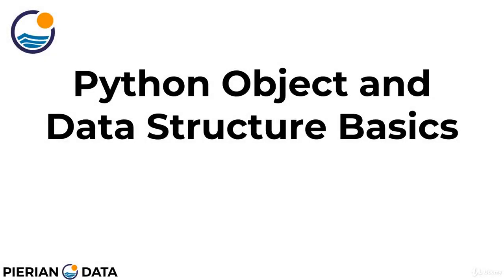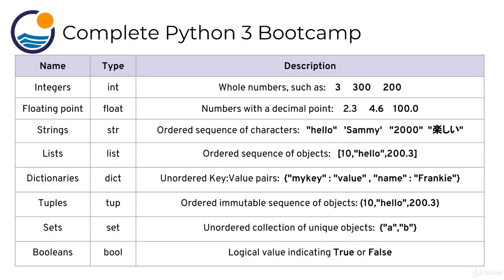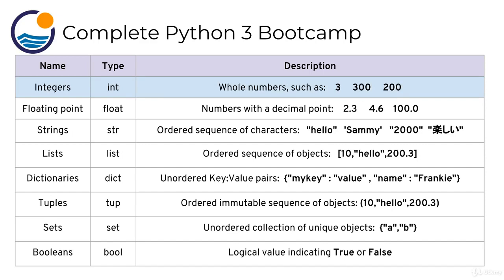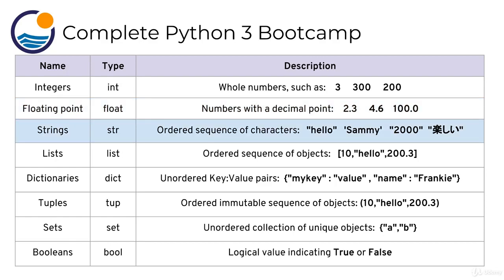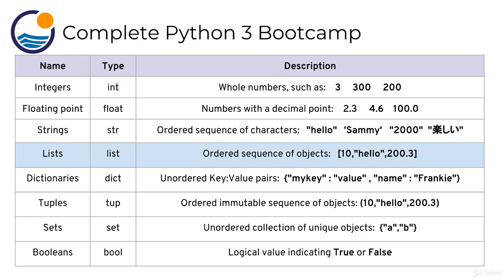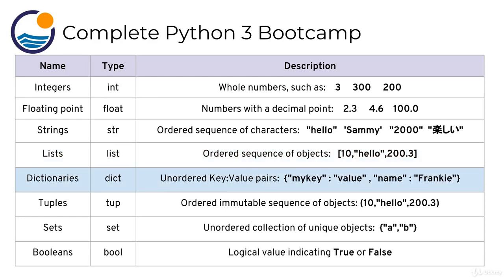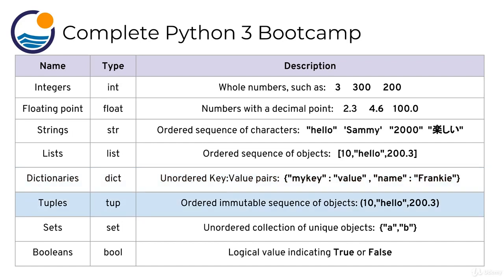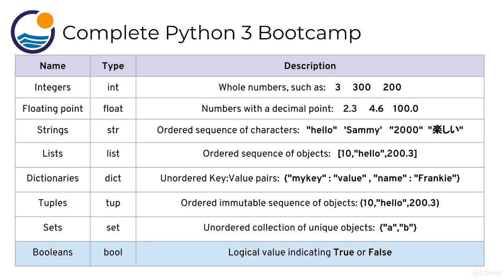Python Tutorial for Beginners | Data Types in Python PYTHON DATA TYPES 2021 introduction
python programing language
python programing language for beginners,
python programing bangla tutorial,
python programing sinhala,
python programming malayalam,
programming in python for beginners,
the programming cycle for python,
ethio programing python,
programing games in python,
python programing language in hindi,
programing with mosh python,
python network programmer,
programing on python,
programing robots with python,
python socket programming,
python programing with mosh
python شرح,
python tutorial,
python projects,
python arabic,
python course,
python arabic community,
python full course,
python django,
python application,
python ai,
python automation,
python application desktop
courses online,
courses in college,
courses in fortnite,
courses to learn in free time,
courses after 12th science biology,
courses english,
courses to get better at fortnite,
courses that have high salary,
courses after 12th biology,
courses after 12th science in malayalam,
courses app shopify,
courses after 12th commerce for government jobs,
courses after 12th science biology without neet,
courses after ba english,
courses after 10th for girl,
courses by ibrent,
courses by abrar tanvir toki,
courses by google,
courses by warikoo,
courses better than mbbs,
course by icai,
courses bio